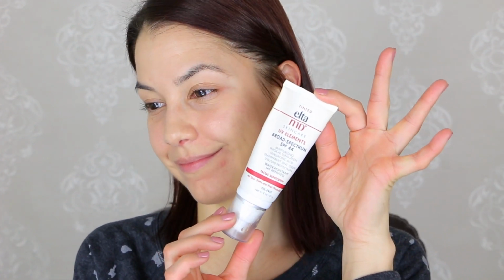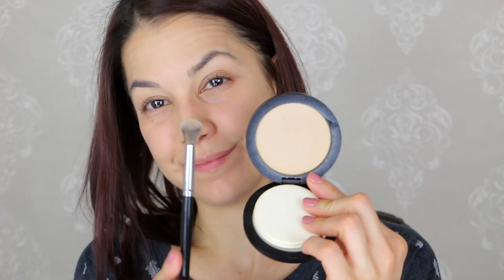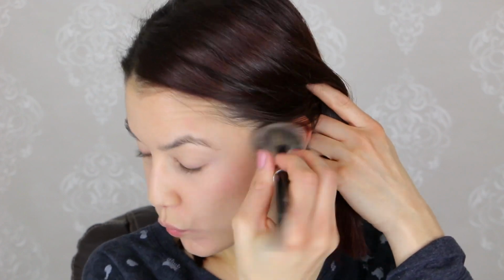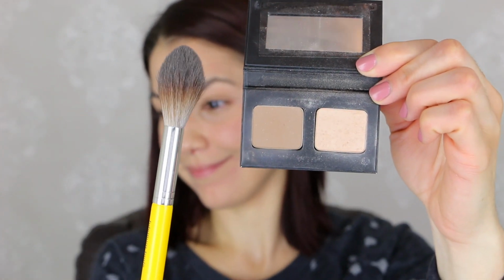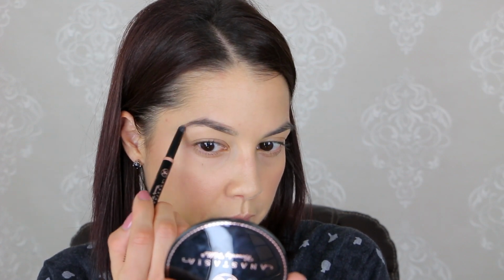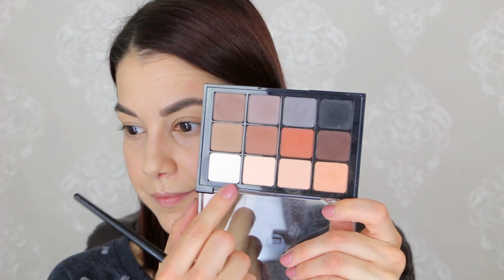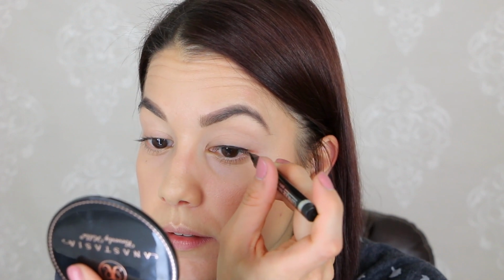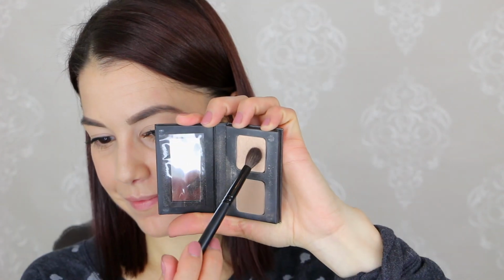GRWM: My Mommy Makeup Look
My go-to mommy makeup that I wear pretty regularly. I hope you enjoy this video.

➤ MAKEUP USED IN TUTORIAL ➤

EltaMD UV Elements Tinted SPF44
Glo Skin Pressed Based in Natural Medium
Too Faced Chocolate Soleil Bronzer
LORAC Blush in Aura
Kevin Aucoin Celestial Powder in Candlelight
Viseart Eyeshadows (matte white and soft peach *any brand will work for this step)
Clinique Pretty Easy Liquid Liner in Black
L’Oreal Lash Paradise Mascara
Clinique Lash Power Mascara
Charlotte Tilbury Lip Cheat in Pillow Talk
L’Oreal Lip Paints #314 Spicy Blush

➤ MY SKINCARE/SKIN PREP ➤

Drunk Elephant Pekee Bar
iS Clinical Pro Heal Serum Advance
Clinique Moisture Surge Intense
Drunk Elephant Marula Oil (3 drops mixed into moisturizer) *makes a great priming step before applying foundation*